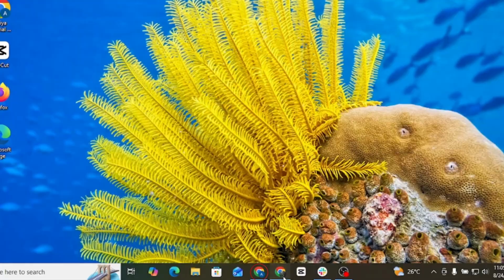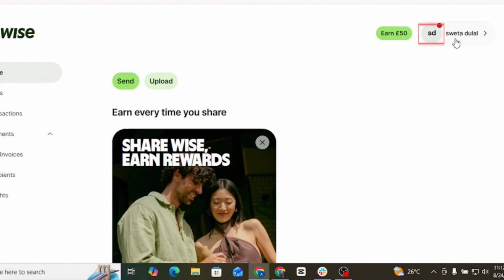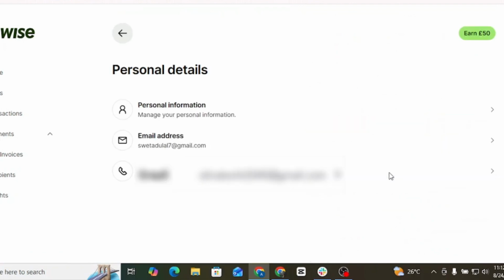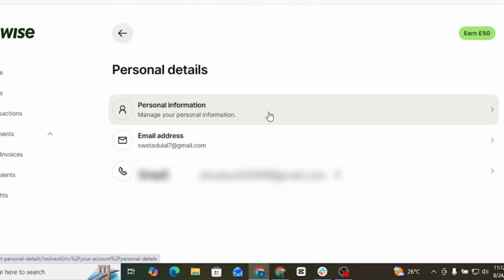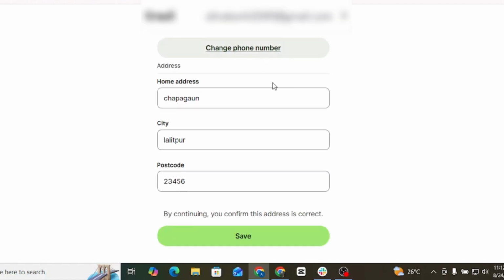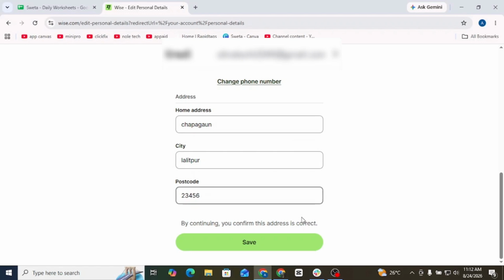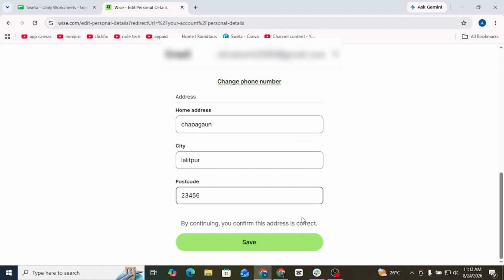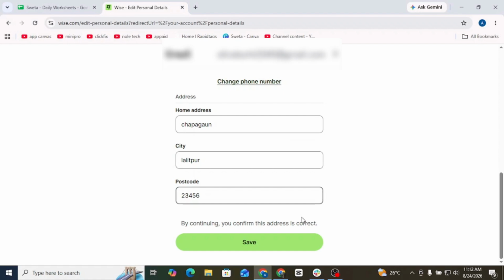How to Change Country on Wise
How to Change Country on Wise with this easy step-by-step tutorial. In this video, you'll learn how to change country on Wise app and how to change your country on Wise. We'll also show you how to change country on Wise tutorial settings, how to change country of residence on Wise, and how to change country in Wise app or your Wise account. If you're wondering how to change country of residence in Wise or Wise how to change country of residence, this guide will help you understand the available options.

Timestamps:
0:00 Introduction
0:20 Accessing Wise Account Settings
1:30 Outro